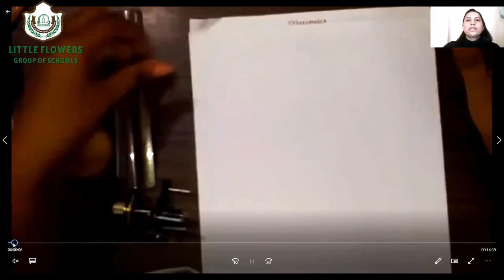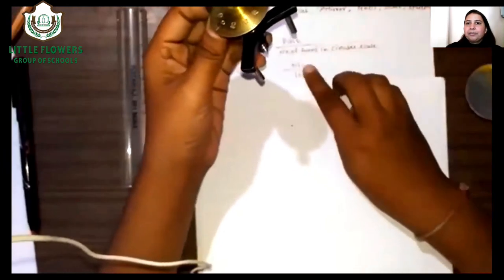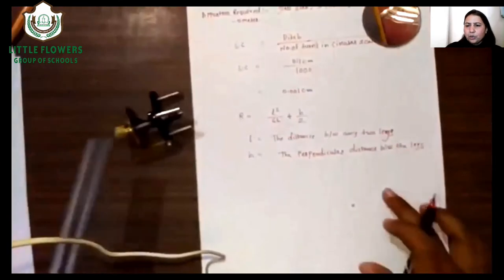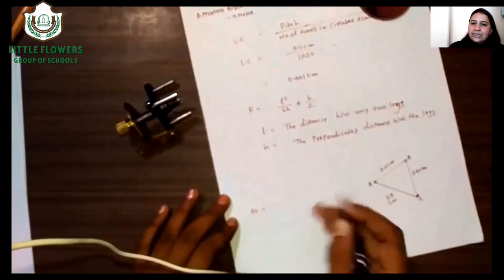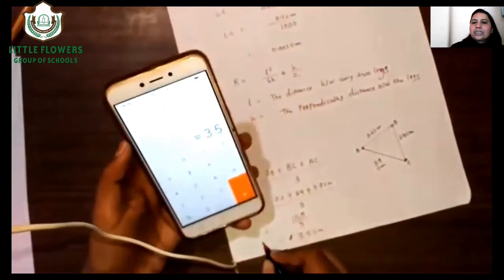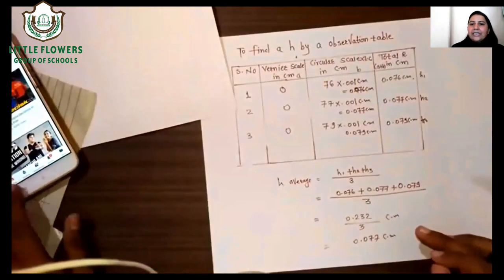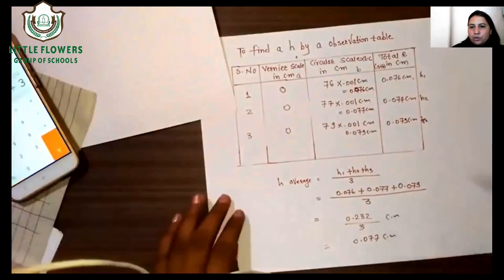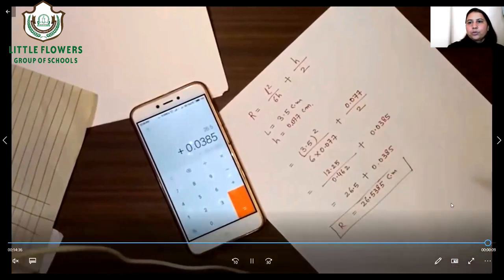Physics Practical of Class-XI (SPHEROMETER)